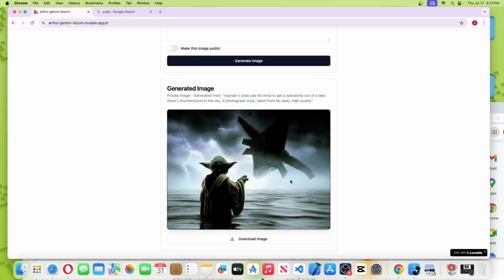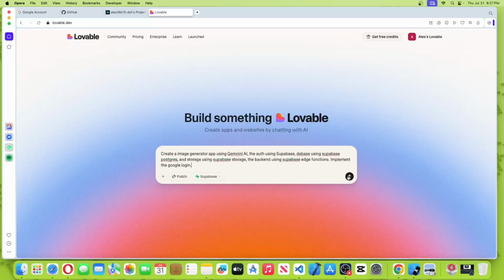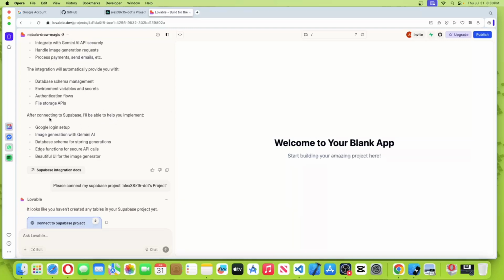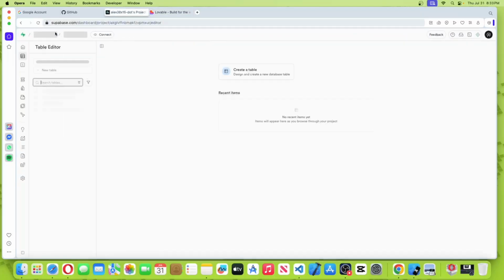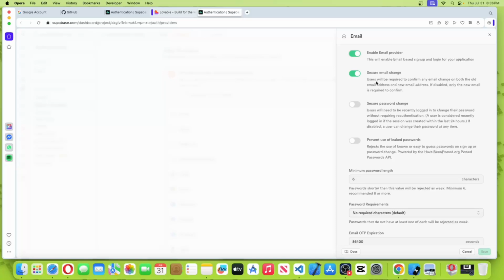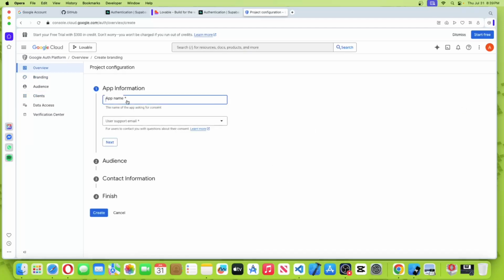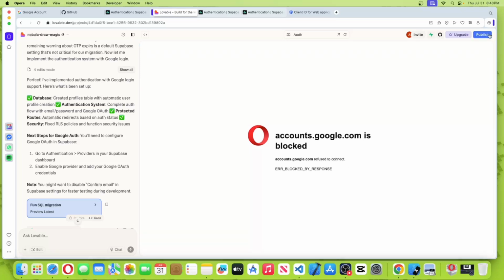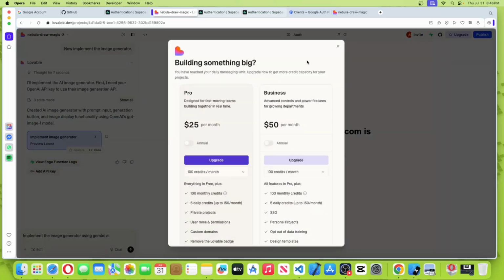Build an image generator app: Web, iOS, Android - Part II - Web Client Vibe Coding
Build an image generator app: Web, iOS, Android
Part II  - Web Client  Vibe Coding -Project setup & Auth

Web: React, TailwindCSS, Chadcn, Gemini AI, Supabase Auth, Database, Storage,Edge functions.
iOS: Swift, SwiftUI,Gemini AI, Supabase Auth, Database, Storage,Edge functions, GoogleSignIn.
Android: Kotlin, JetpackCompose, Gemini AI, Supabase Auth, Database, Storage,Edge functions, Google Credential Manager.